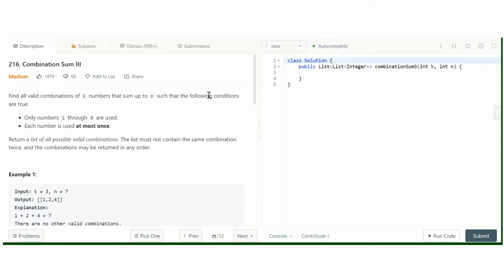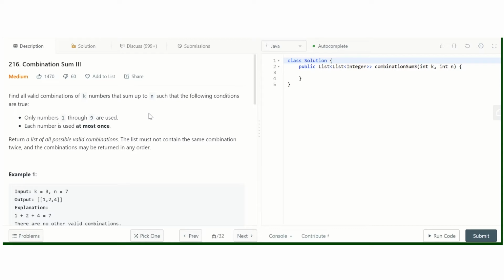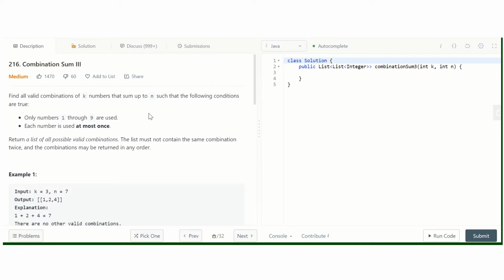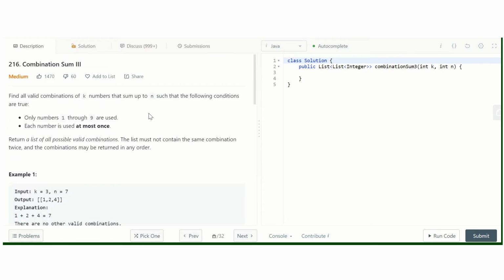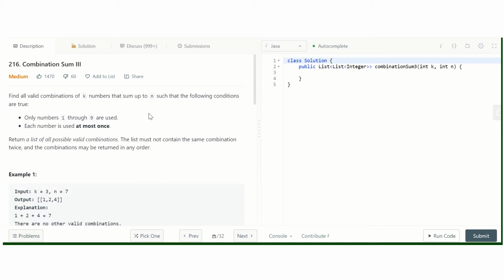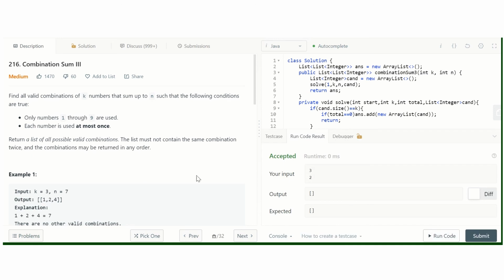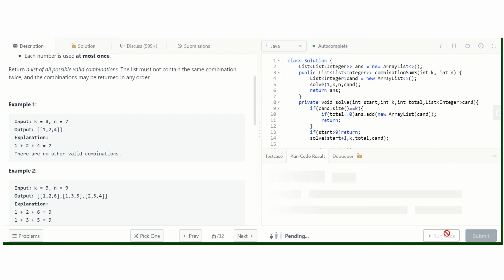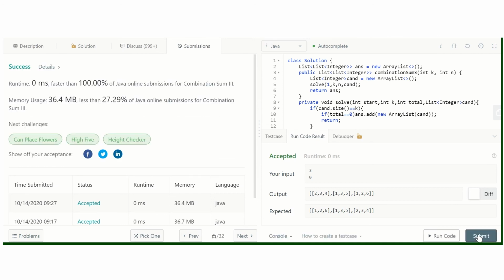216. Combination sum III || LeetCode || Backtracking || Latest Amazon Interview Question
Hey Guys,
Hope you will Find the the solution  "216. Combination sum III || LeetCode || Backtracking || Latest Amazon Interview Question || Competitive Programming " from LeetCode helpful at my channel InterviewPrep helloWorld.

10. 1235. Maximum Profit in Job Scheduling  || LeetCode || Competitive Programming || Hard Problem
|| LeetCode || Backtracking || Google Interview Question || Competitive Programming " from LeetCode helpful at my channel InterviewPrep helloWorld.